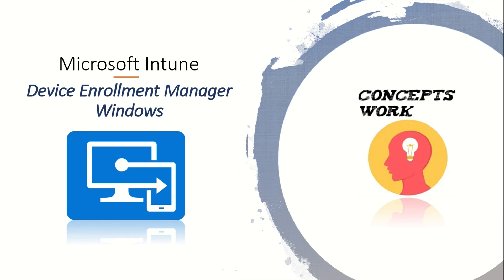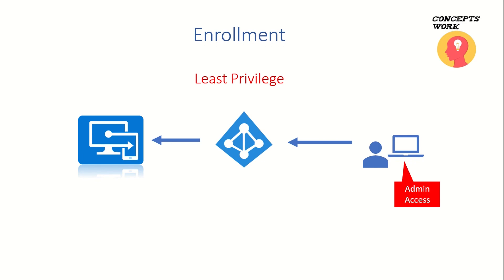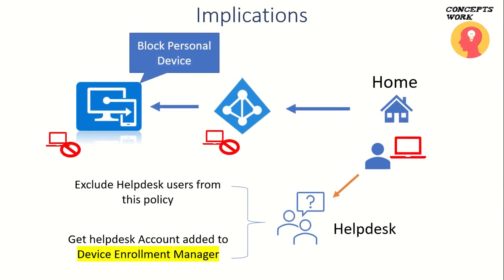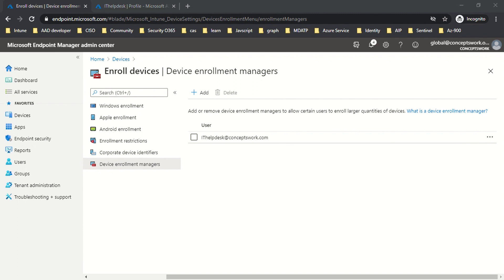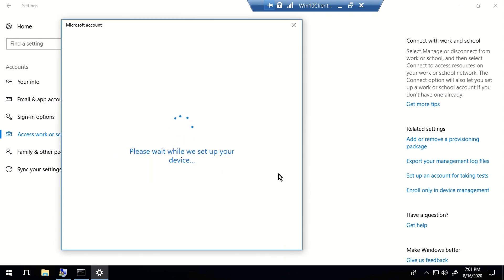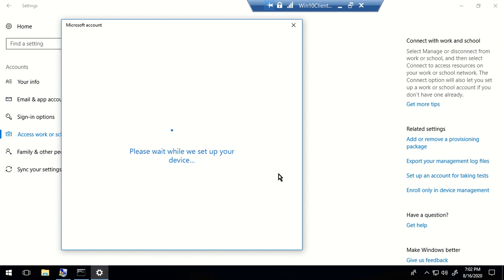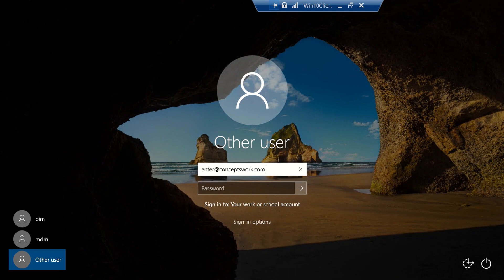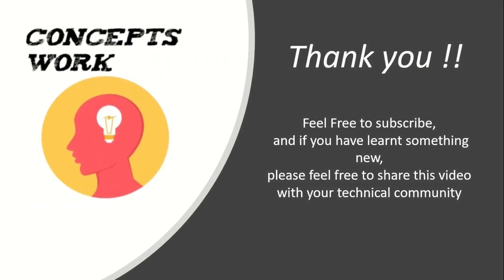Microsoft Intune | Device Enrollment Manager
Device Enrollment Manager
Regards,
ConceptsWork